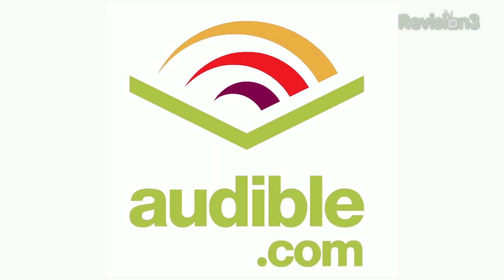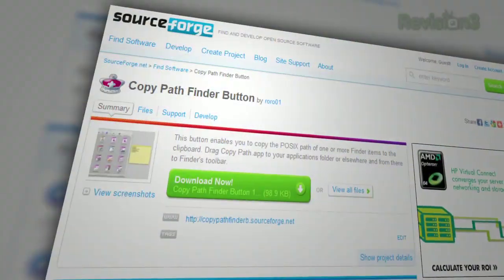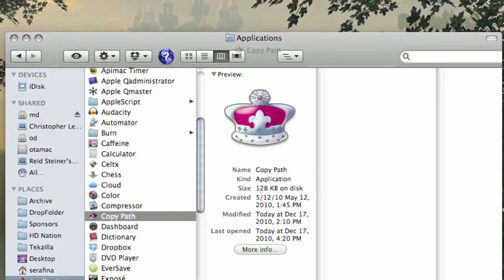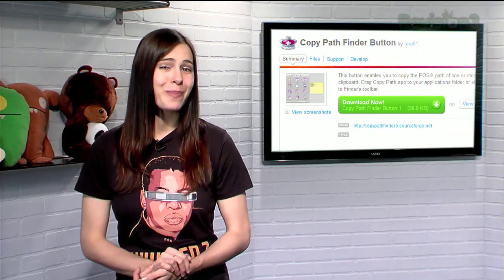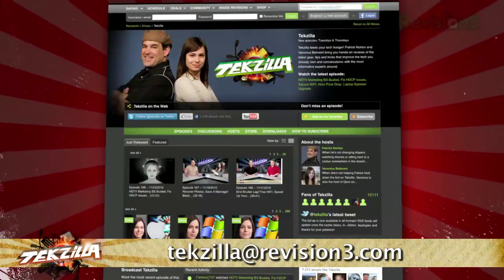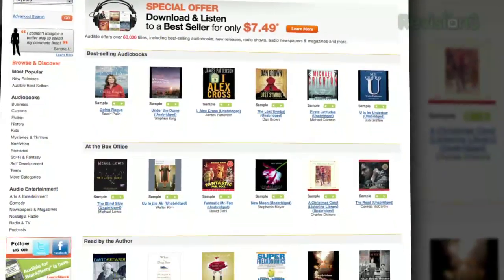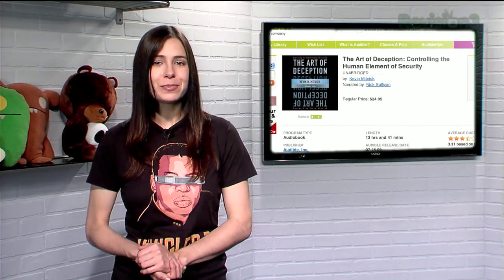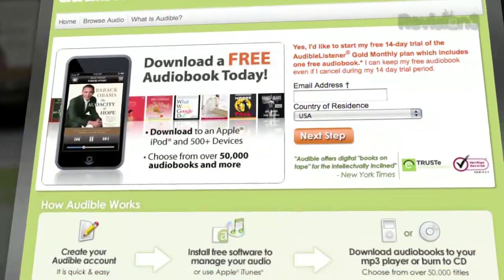Copy A File's Path in OS X - Tekzilla Daily Tip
Need a way to easily copy a file's location on your hard drive? With Copy Path Finder, it's as simple as the click of a button, and Veronica shows you how on today's Tekzilla Daily.